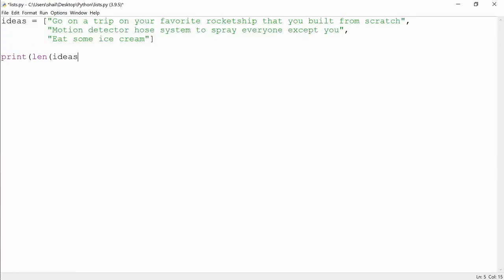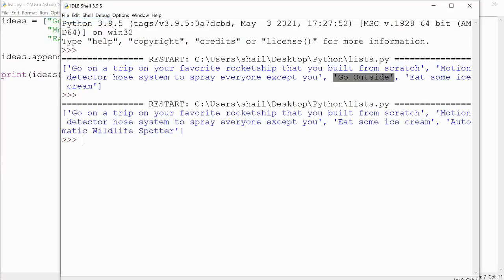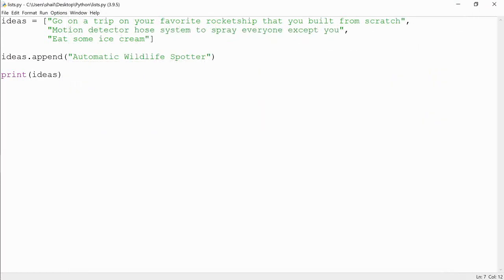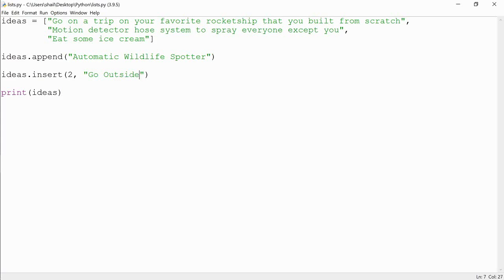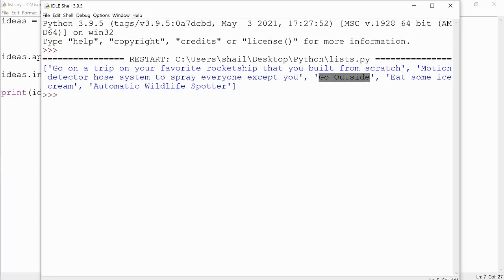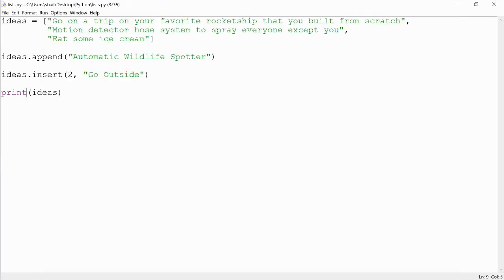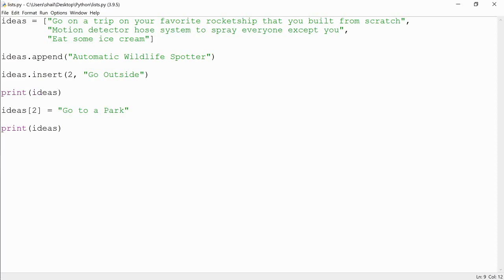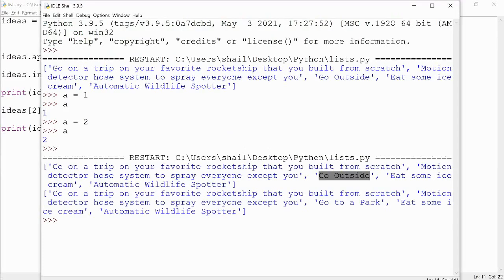Python Basics - Adding & Overwriting Values to a List - 18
We learn how to add values to a list, as well as overwriting existing values.

append(), to add values to the end of a list
insert, to insert values to a list at a certain index The full lesson is available